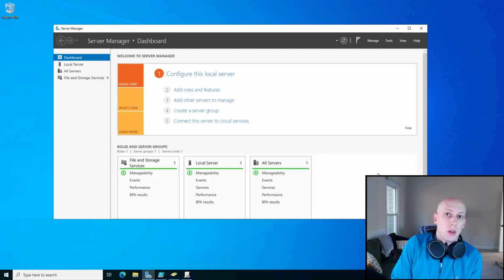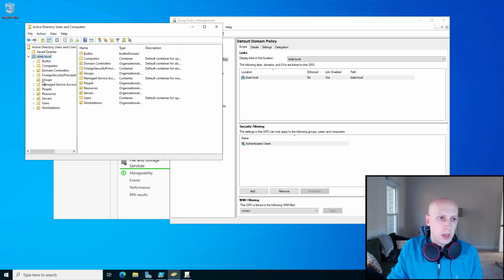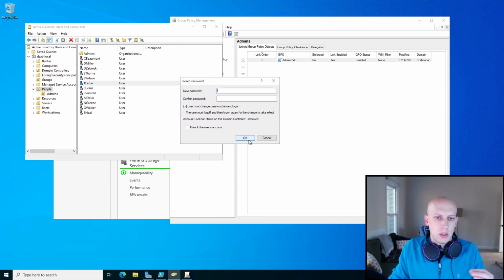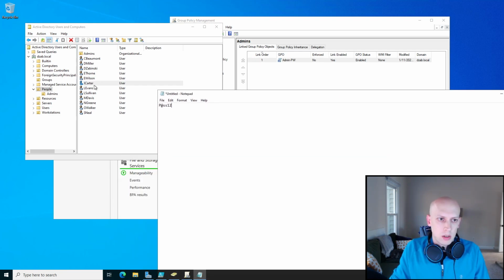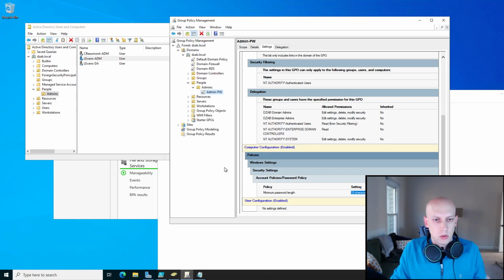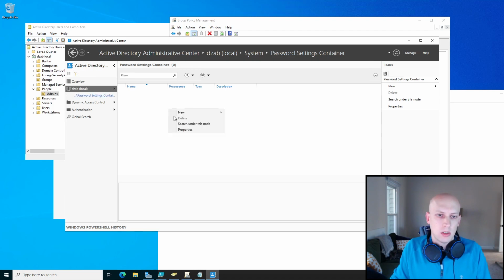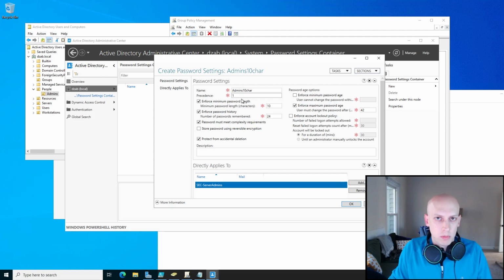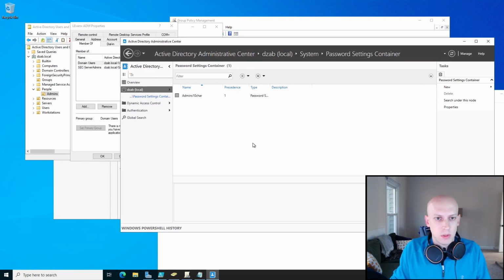AZ-801 Secure AD (1/7): Password Policies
This is the first of seven videos in the series that covers the "Secure a hybrid Active Directory infrastructure" AZ-801 exam objectives.

We discuss the Default Domain password policy and Password Settings Objects (Fine-grained password policies)